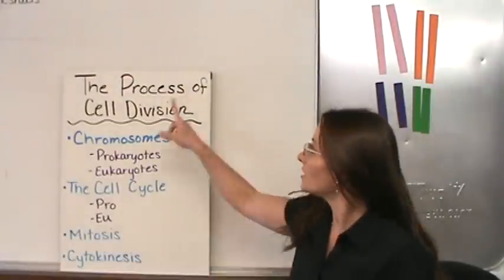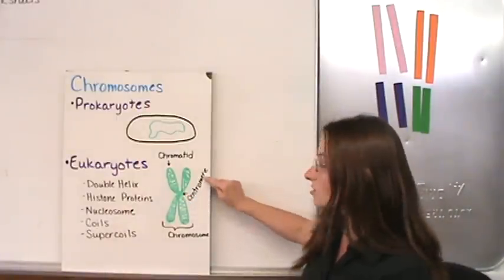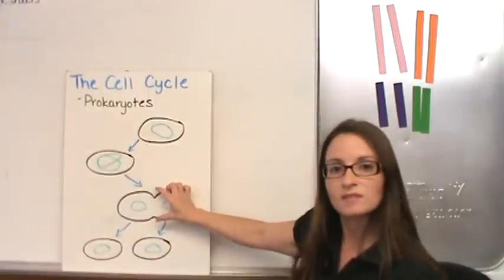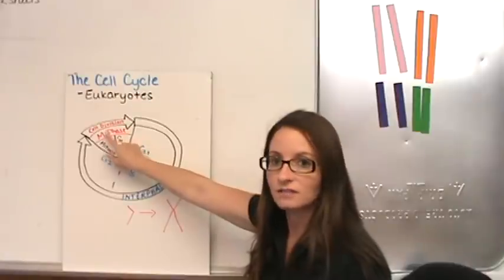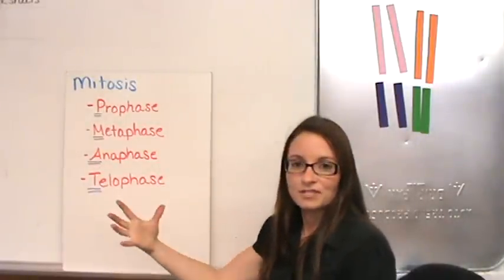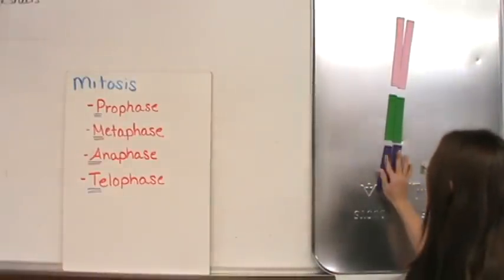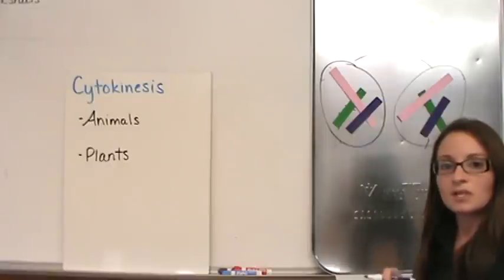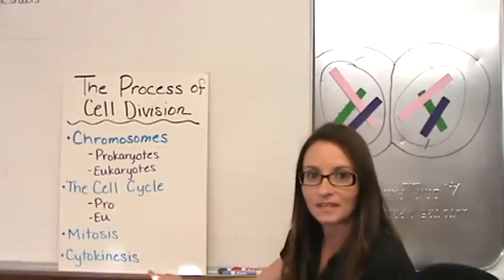The Process of Cellular Divison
This video lecture goes through the process of cellular division.  It compares the structure of chromosomes in both prokaryotes and eukaryotes.  It also compares the process of cellular division in both types of cells.  The cell cycle (Interphase consisting of G1, S and G2 phases and M phase) is described.  Also, M phase is broken down into Mitosis (Prophase, Metaphase, Anaphase, and Telophase) and Cytokinesis.